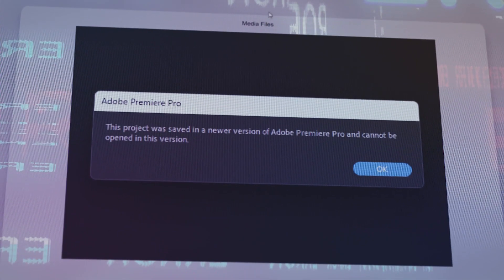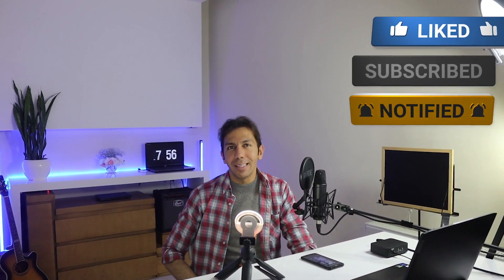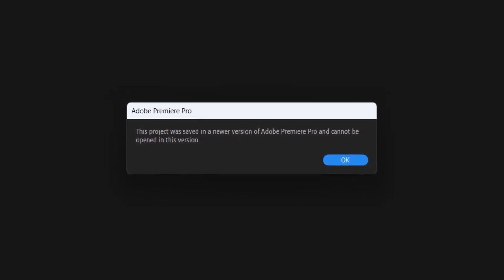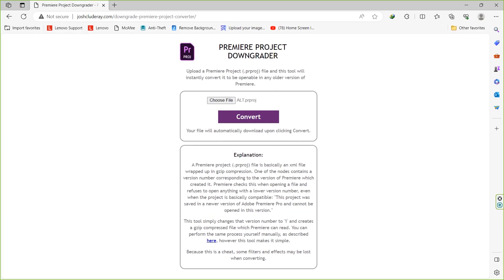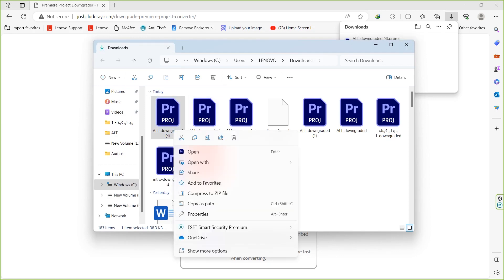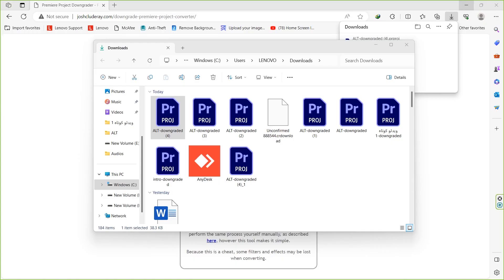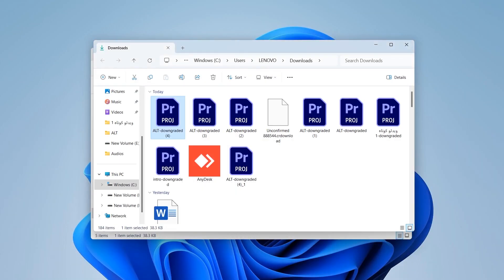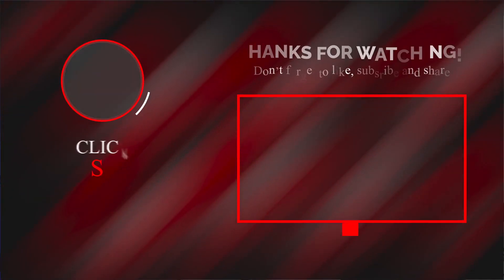How to Open Premiere Projects in Older Versions | Adobe Premiere Pro Tips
In this video, you will learn how to open Adobe Premiere pro projects that have been created  in newer versions via older Adobe Premiere pro programs.
you just need to convert your project via the link that I have put in the description section, then you will be able to open it in older versions. for example, you are able to open an adobe premiere pro 2023 project file  inside the 2021 version of the program as fast as possible. So If you know another way, please write it for us in the comments section so we can All Learn Together.